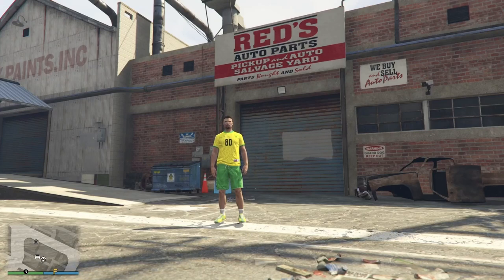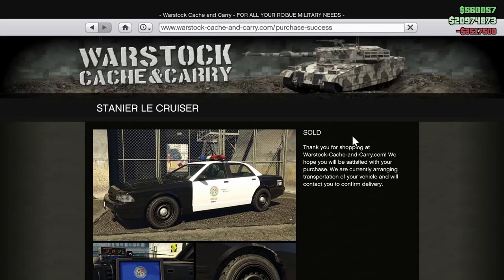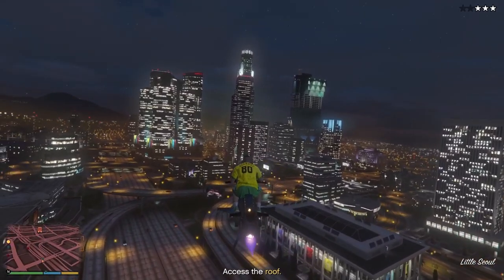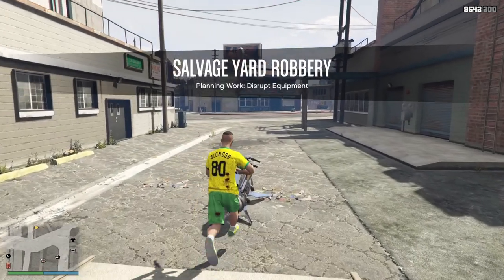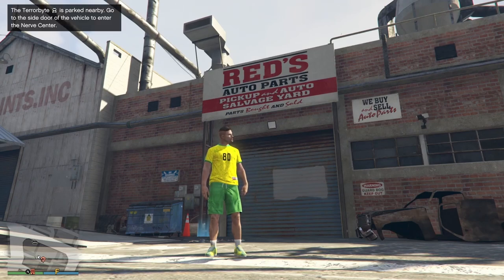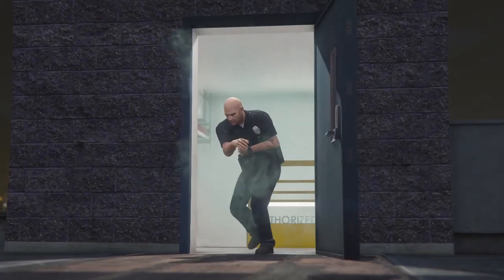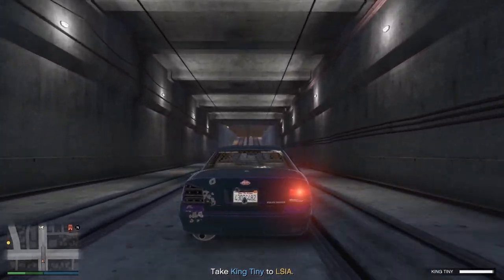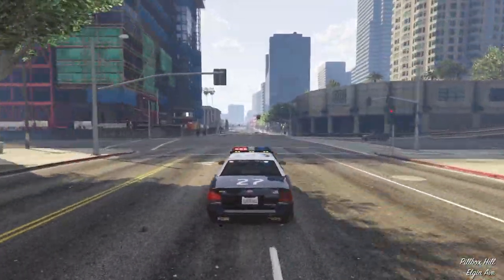How to get police car & Police Uniform GTA 5 Online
How to get police car & Police Uniform GTA 5 Online all quick easy missions with a fun reward